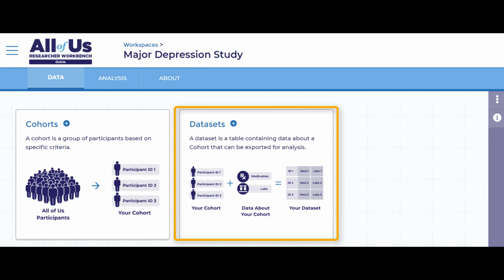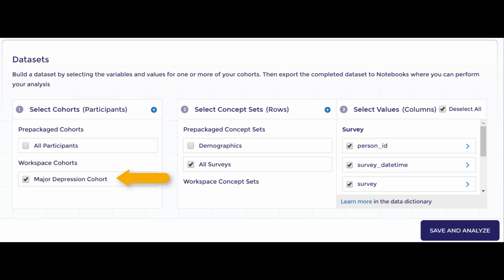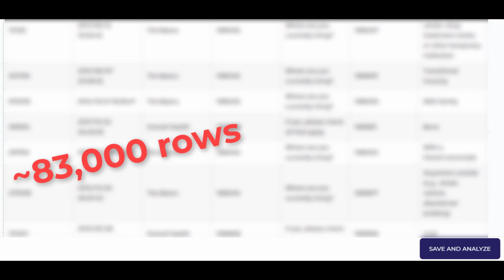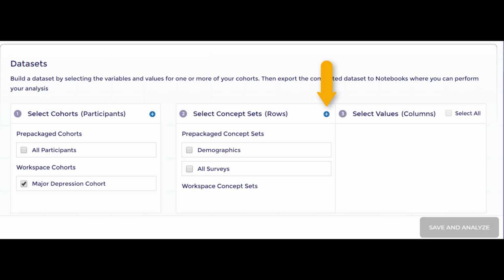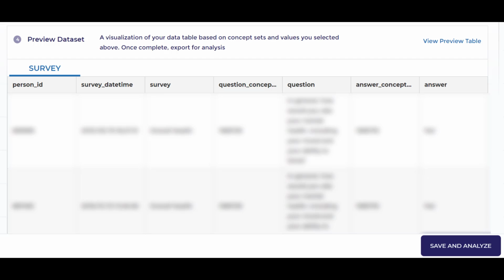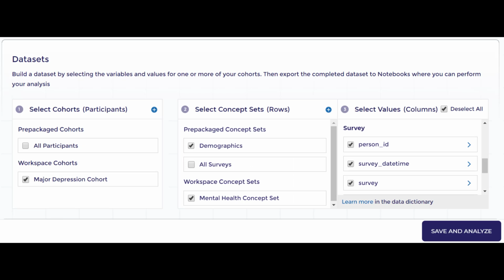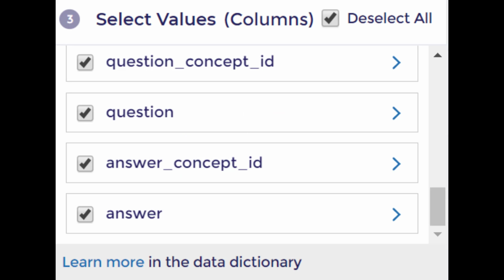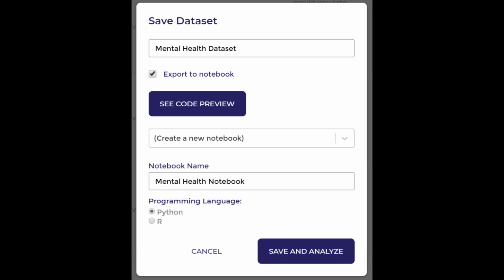Building your dataset